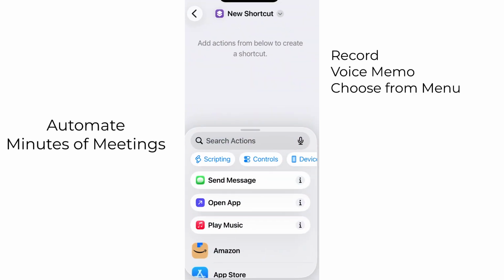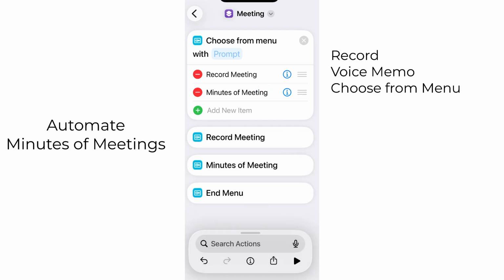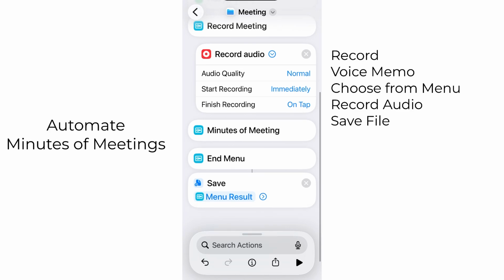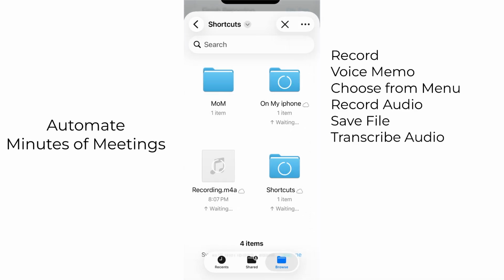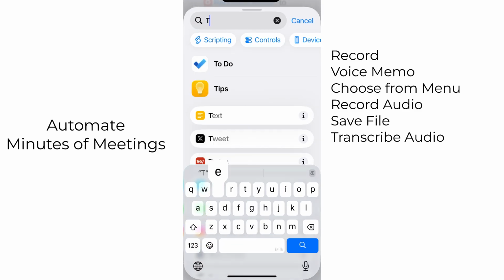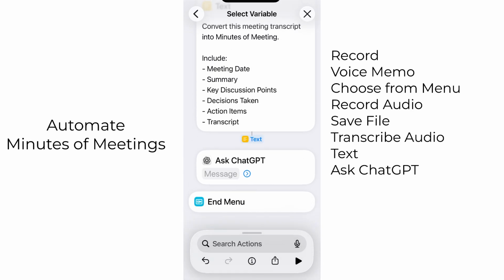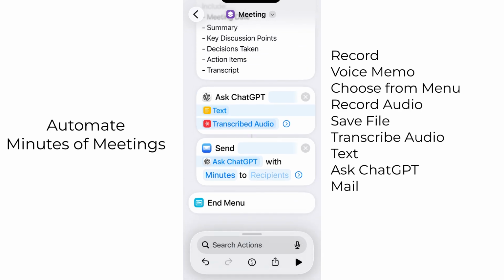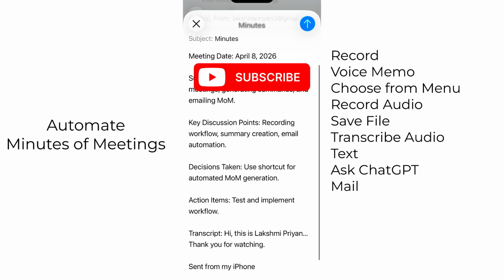iPhone Productivity Hack: Auto Create Meeting Minutes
This video provides a step-by-step tutorial on how to build an iPhone Shortcut to automate the creation and distribution of meeting minutes. The process leverages built-in Apple features alongside ChatGPT to transcribe and summarize voice recordings.

Key Steps to Create the Shortcut:
Menu Setup (0:10 - 0:43): Use the "Choose from Menu" action to create two distinct options: one for recording audio and another for generating the meeting minutes.
Audio Recording (0:59 - 1:24): Configure the "Record Audio" action to run immediately upon tapping the shortcut, and ensure the file is saved properly (1:16 - 1:33).
Transcription (1:39 - 2:31): Select the saved audio file and use the transcription action to convert your spoken meeting content into text.
AI Summarization (2:36 - 3:15): Use a text action to input a prompt for ChatGPT, then pass both the transcribed audio and the prompt to the AI to generate a structured set of meeting minutes.
Distribution (3:15 - 4:14): Add a "Mail" action to the block, allowing you to set a subject and specify recipients, ensuring the finished minutes are emailed automatically once the process is complete.